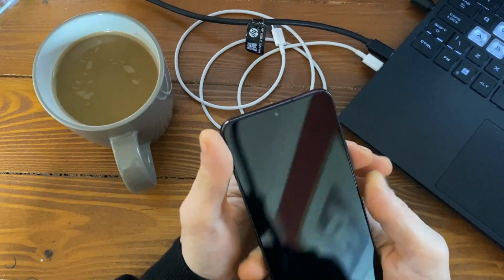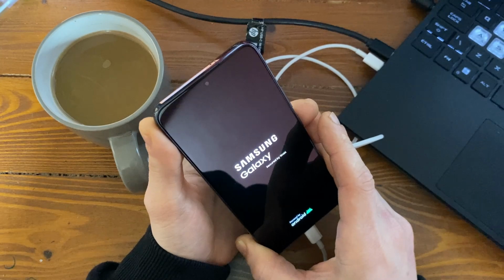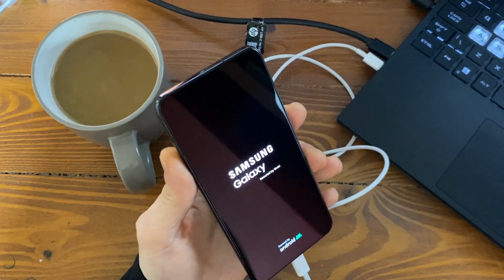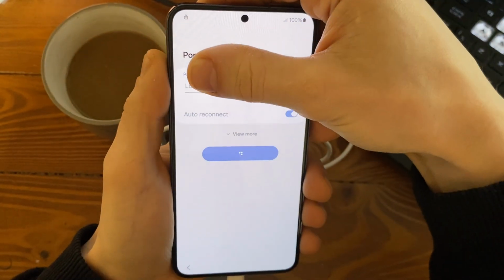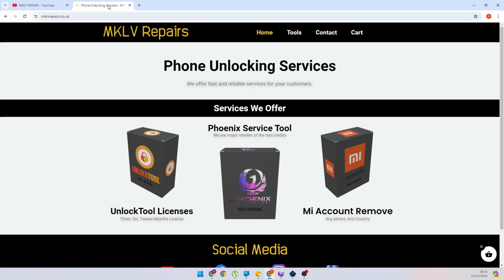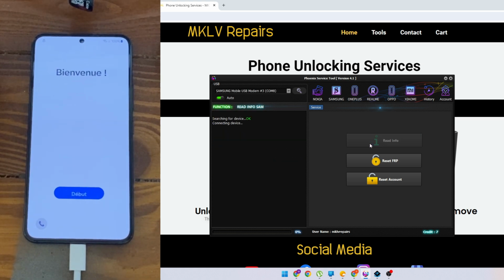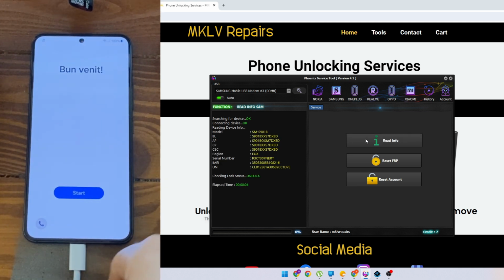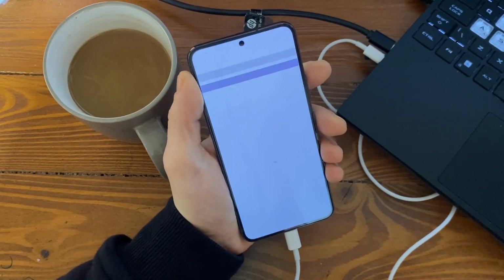One Click Samsung Google Account Bypass | FRP Bypass | S, A, F Series | Android 13/14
Unlock your Samsung device in just one click with our step-by-step guide to bypass Google Account Verification (FRP) on Android 13 and 14. Say goodbye to frustrating lockouts and regain access effortlessly. Watch now for a hassle-free solution!

Samsung Galaxy A14 Google Account Lock Bypass with Unlocktool.net
Samsung Galaxy A14 Bypass FRP
Samsung Galaxy A14 FRP
Samsung Galaxy A14 Download Mode
Samsung Galaxy A15 Google Account Lock Bypass with Unlocktool.net
Samsung Galaxy A15 Bypass FRP
Samsung Galaxy A15 FRP
Samsung Galaxy A15 Download Mode
Samsung Galaxy A13 Google Account Lock Bypass with Unlocktool.net
Samsung Galaxy A13 Bypass FRP
Samsung Galaxy A13 FRP
Samsung Galaxy A13 Download Mode
Samsung FRP Bypass Android 11,12,13,14
frp, frp bypass